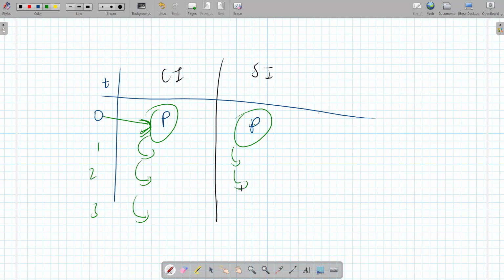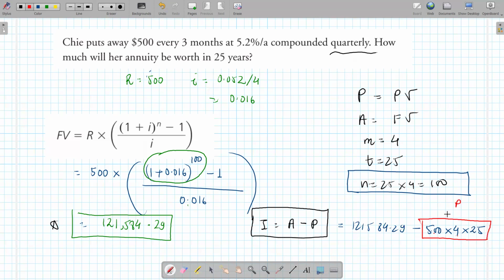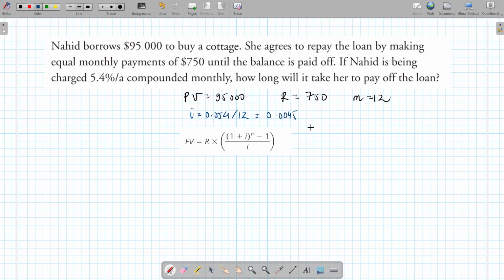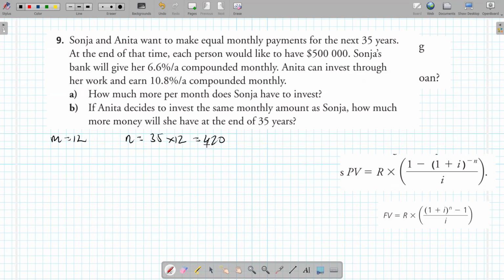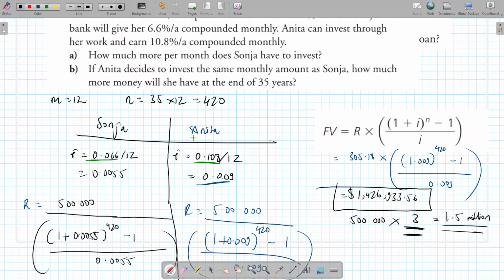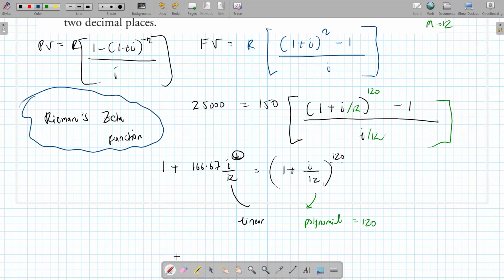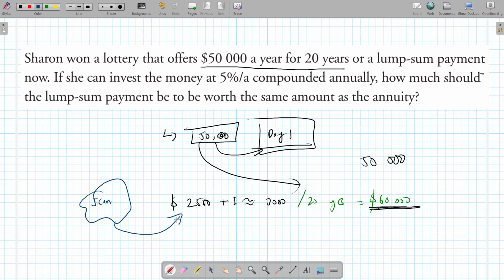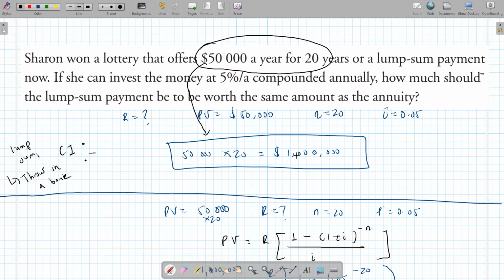Annuities. Future value, Present value. Lottery options